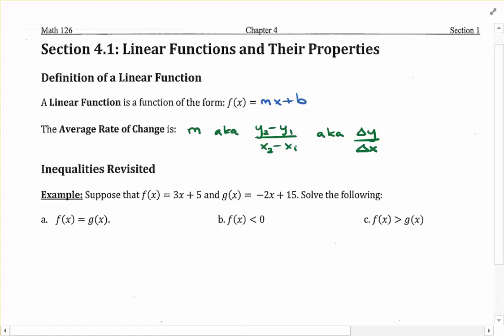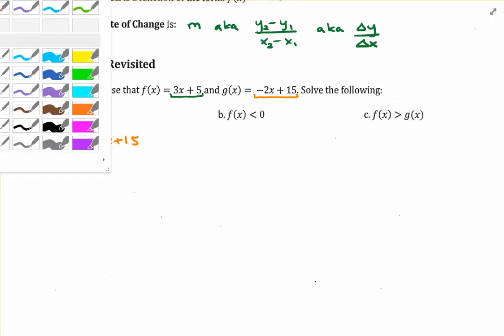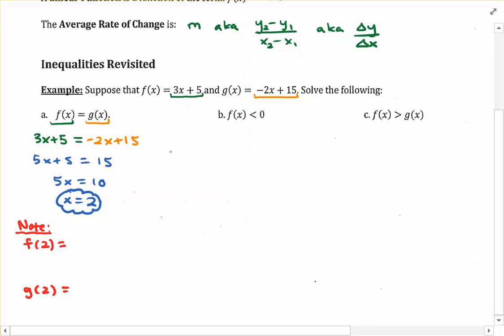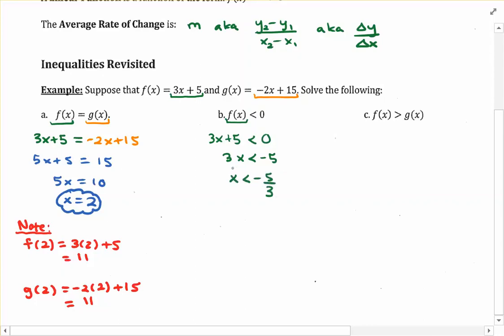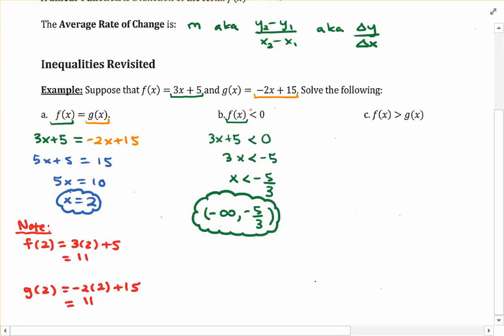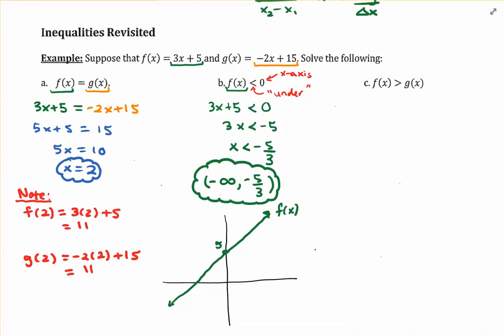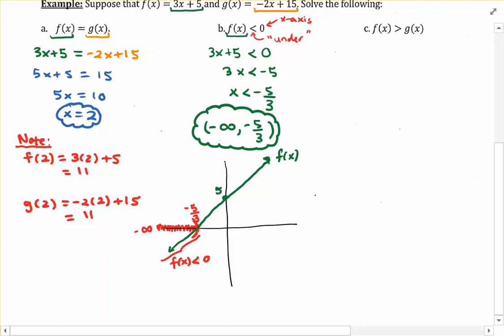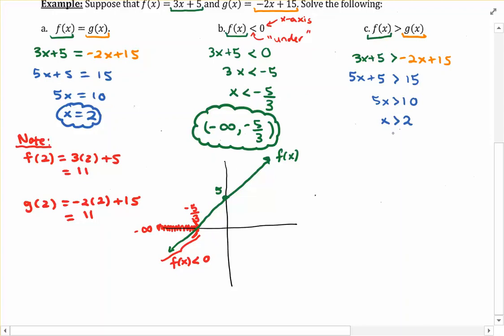Section 4.1 Example 1